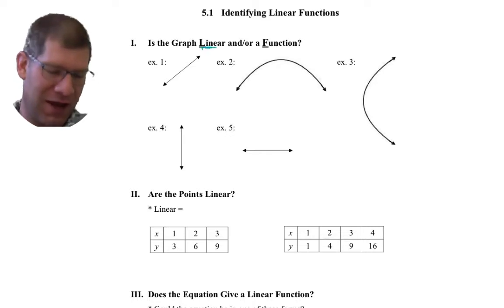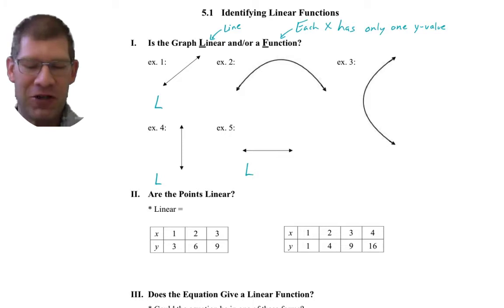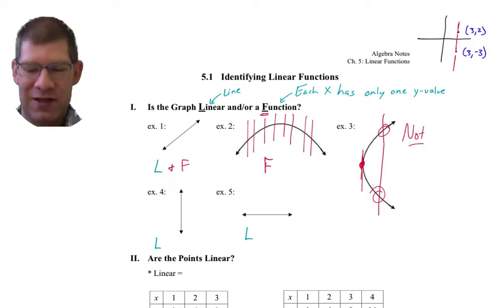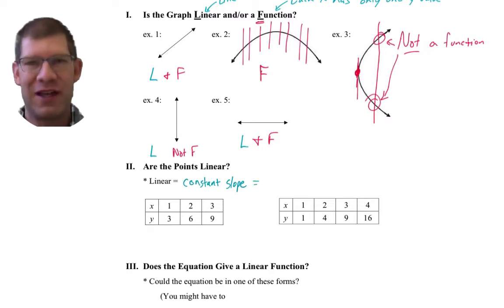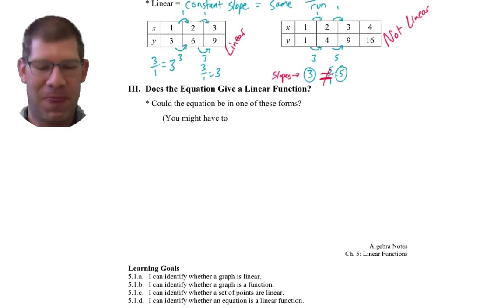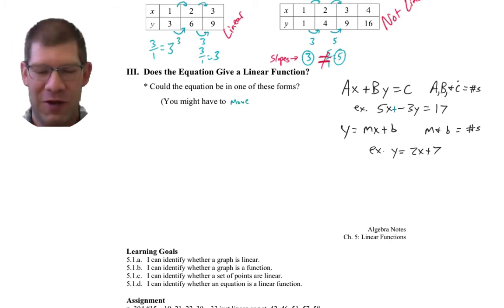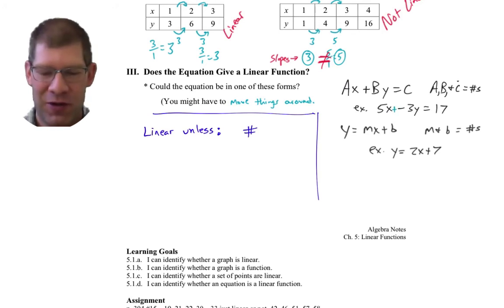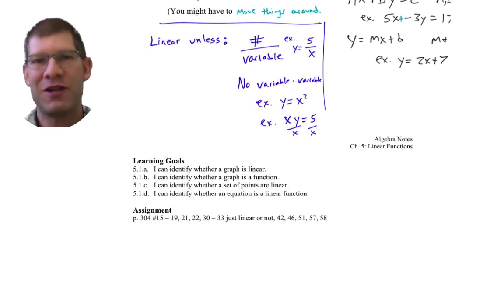Algebra 1: 5.1 Linear Functions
The video first explains what Linear Functions are.  Then it explains what graphs and data tables of Linear Functions look like.  Finally, it looks at what kinds of equations give Linear Functions.